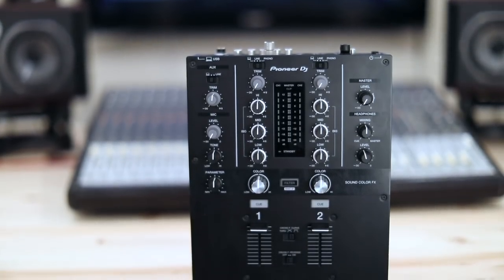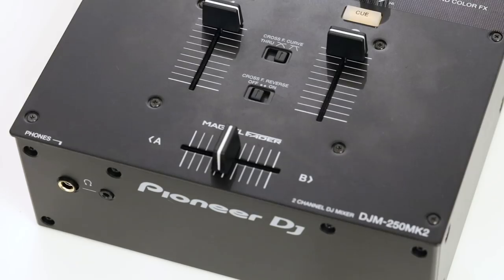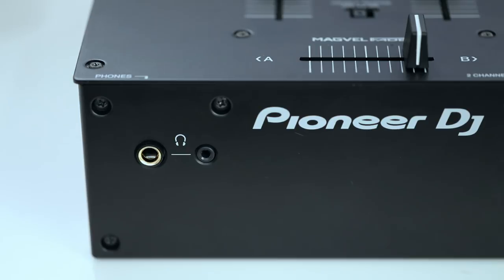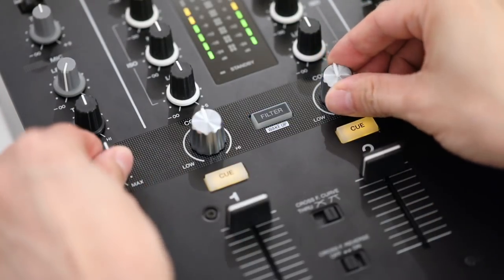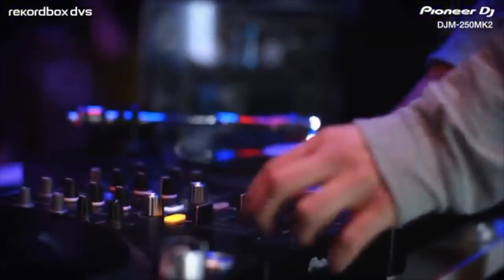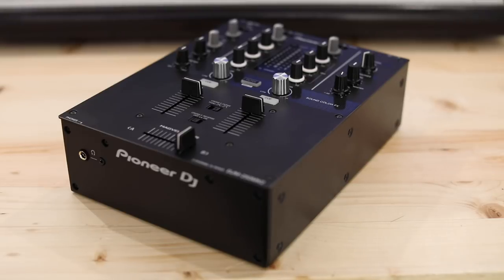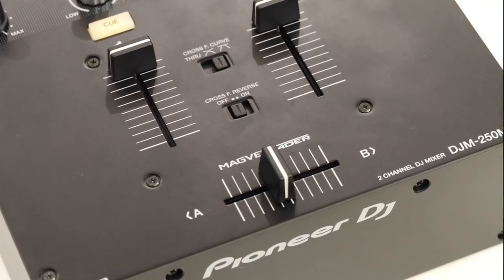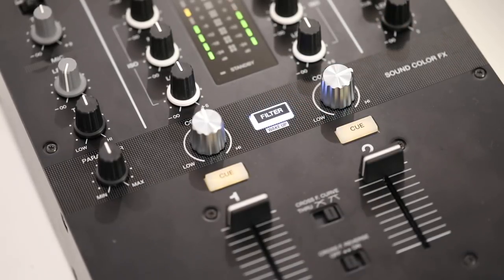Pioneer DJ DJM-250MK2 Talkthrough Video